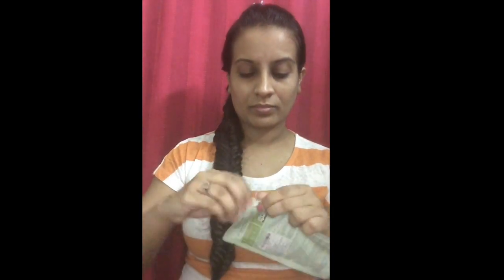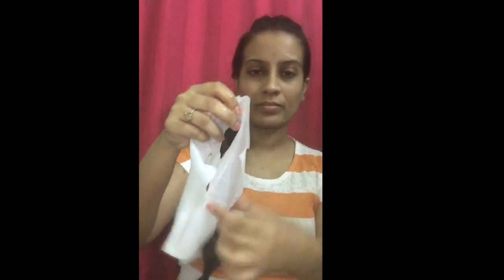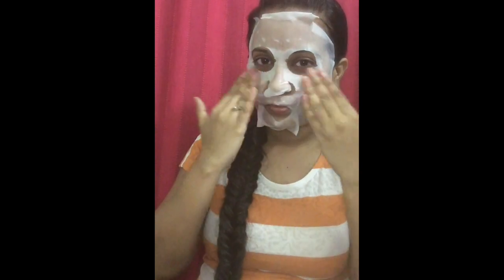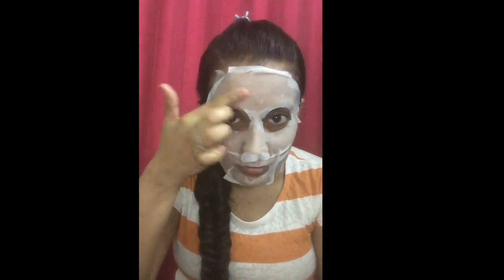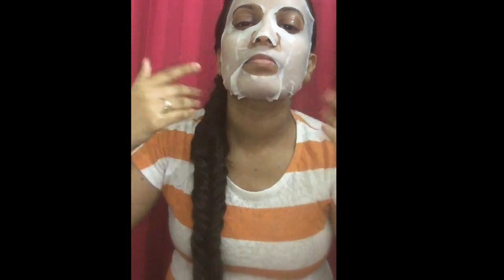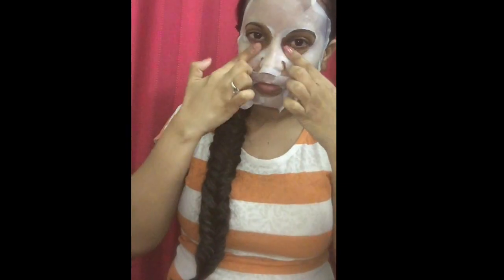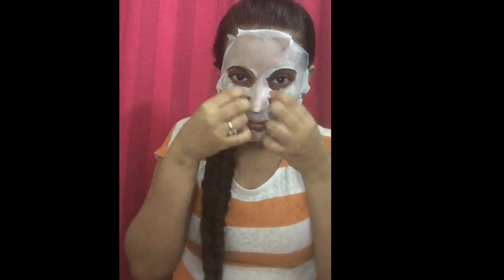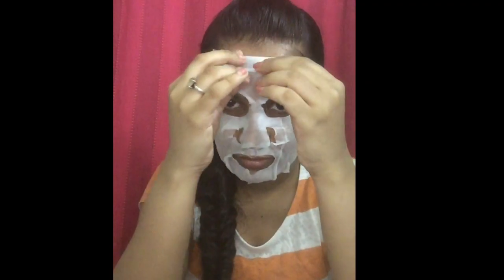How to use your Sheet Mask | Deepa Sree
Hola,
This is Deepa Sree

Sheet Mask has become almost mandatory in your skin care routine.

But are you using it effectively?

Please watch the video with a little help from my side to know how effectively you should use your sheet mask.